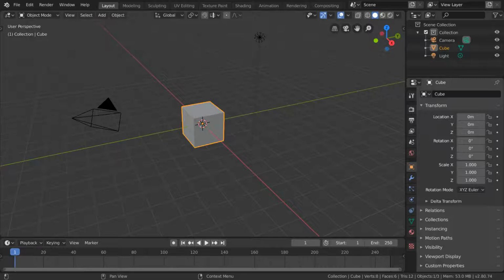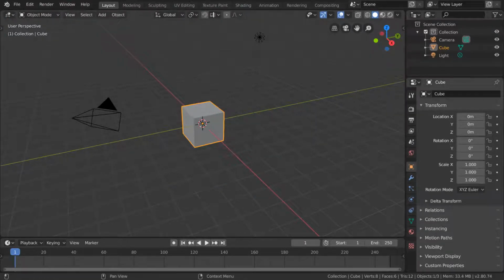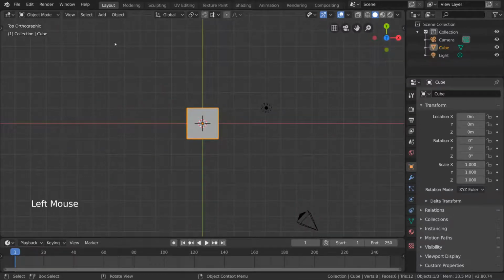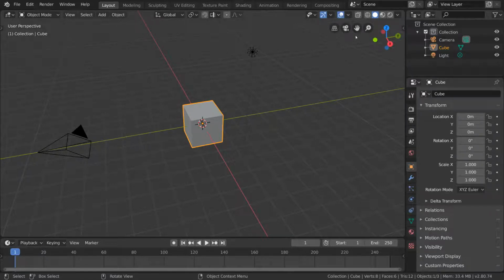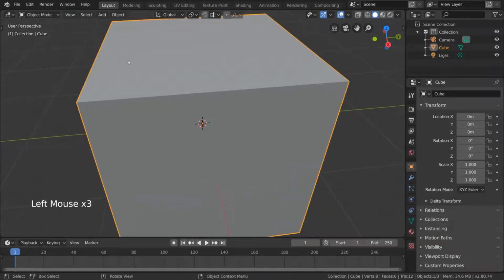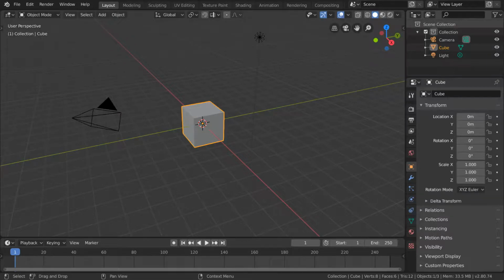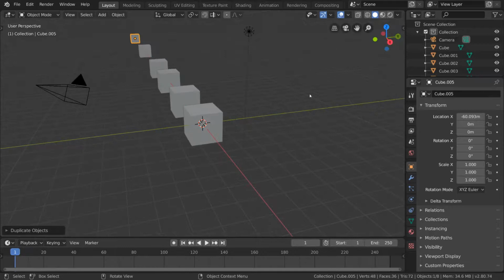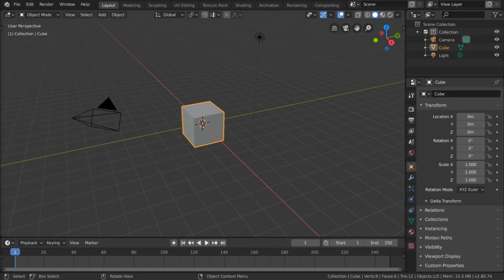Part 2 - Easiest Blender Lessons 🔥🔥 - Viewport Navigation | Blender 2.80 Fundamentals